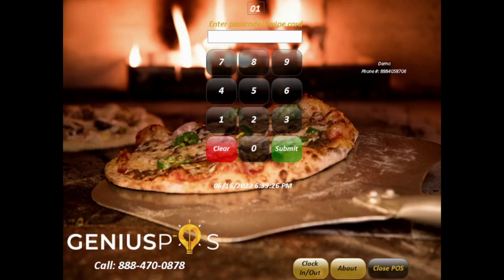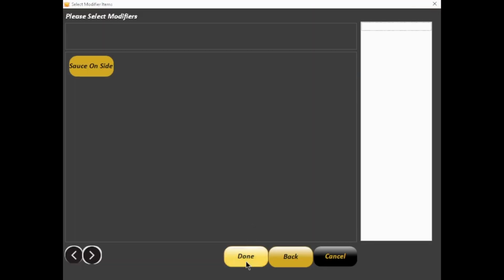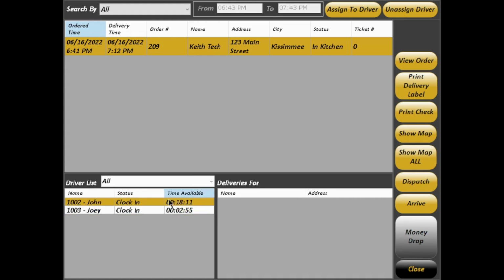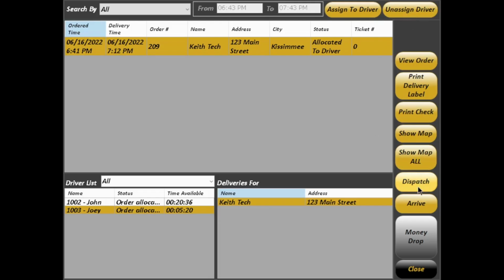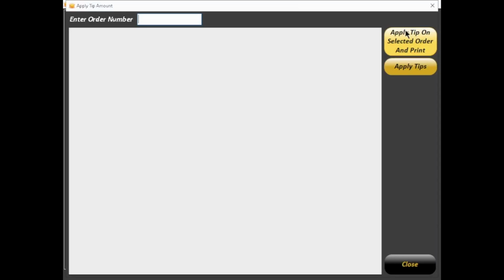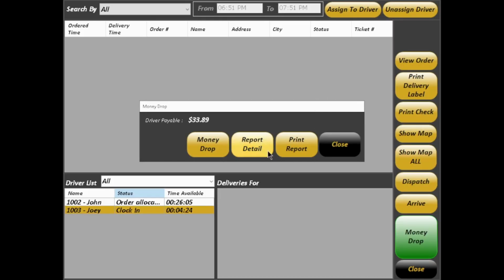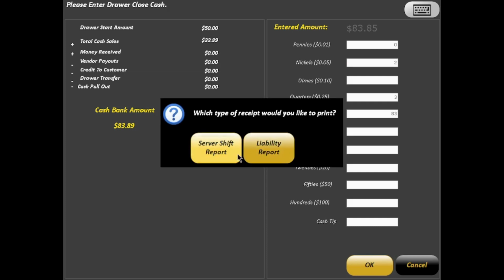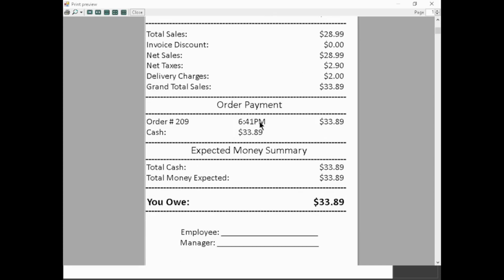(GeniusPOS) Delivery Driver Training